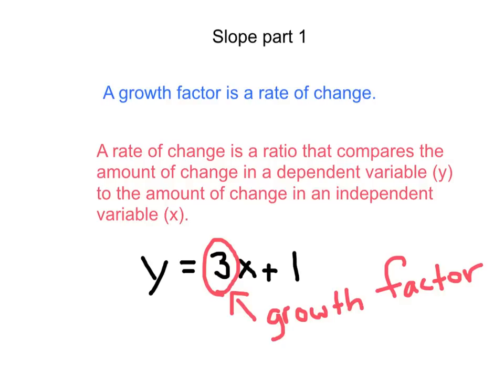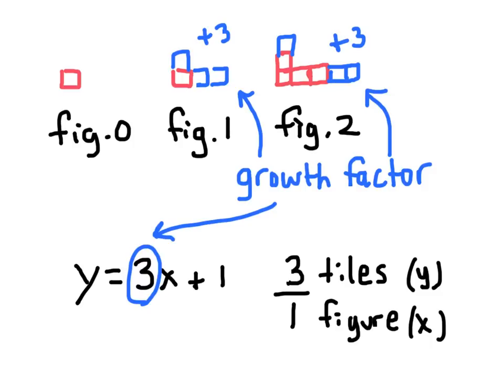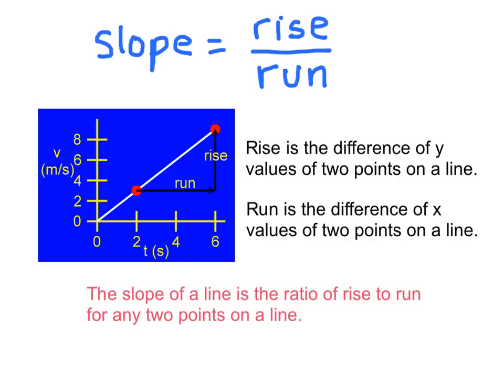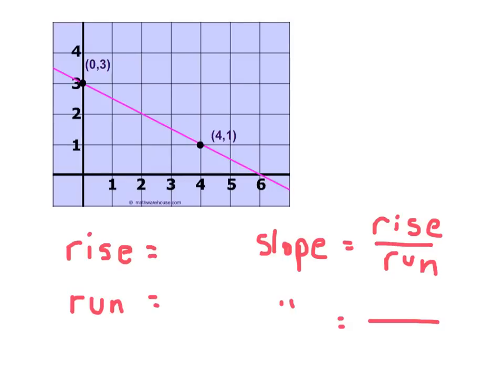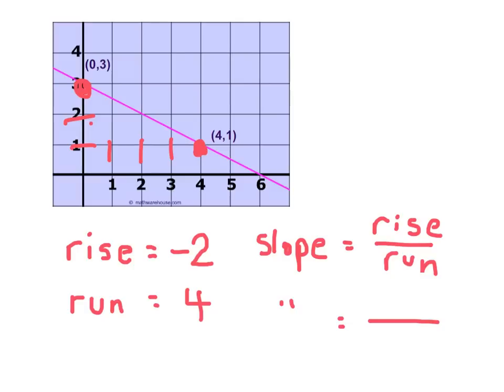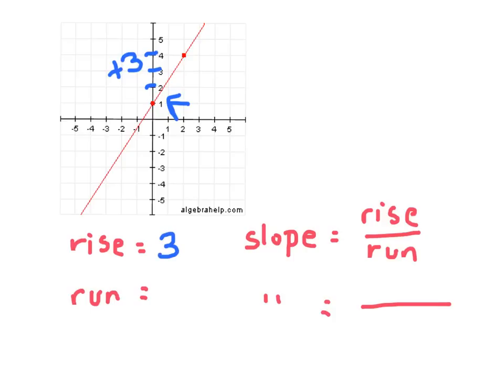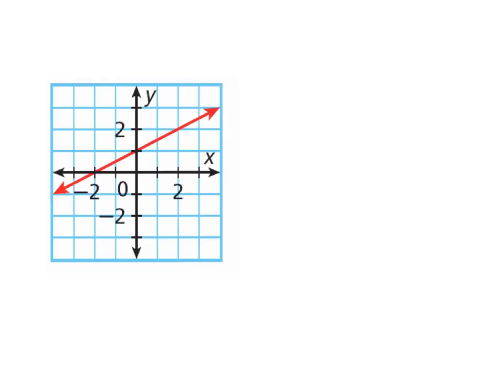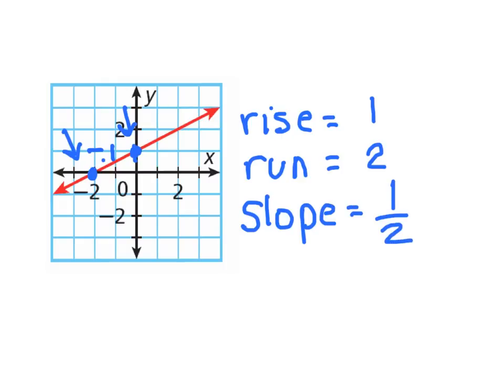slope part 1